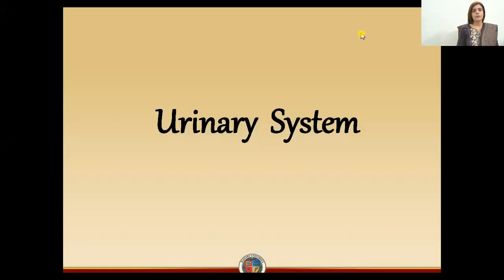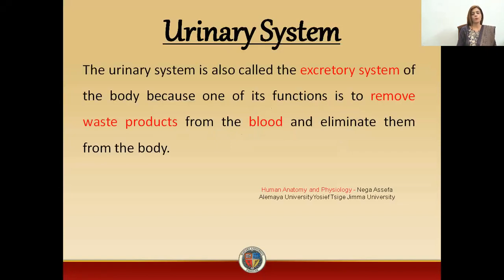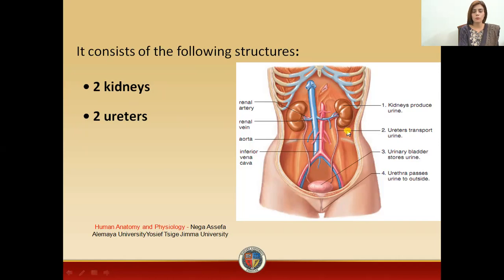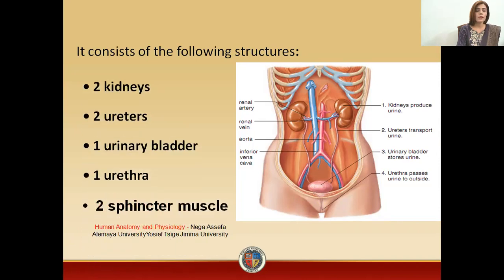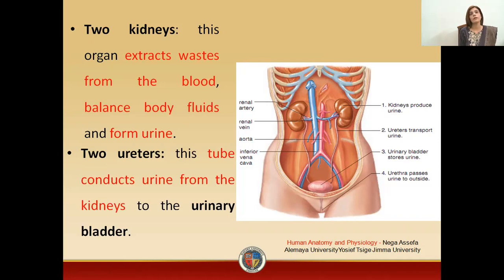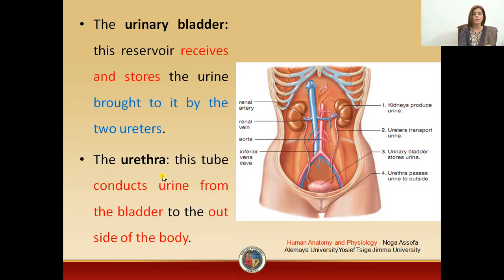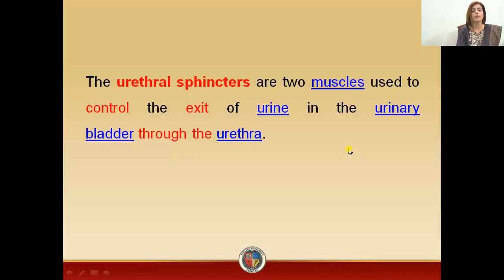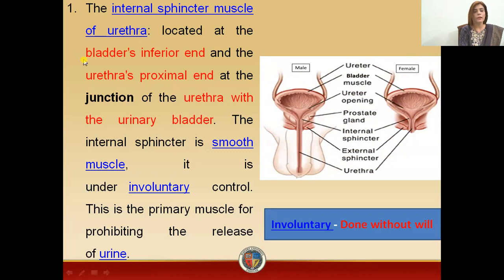Urinary system: organs and functions (preview)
The urinary system consists of the kidneys, ureters, urinary bladder, and urethra, which filter blood and produce, transport, store, and intermittently excrete urine (liquid waste)